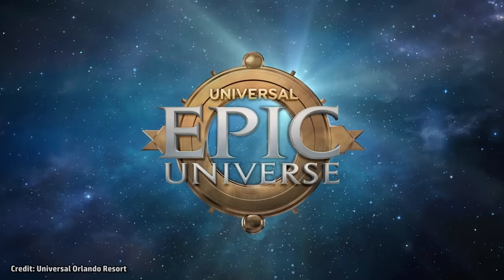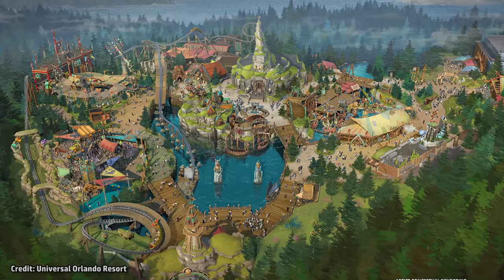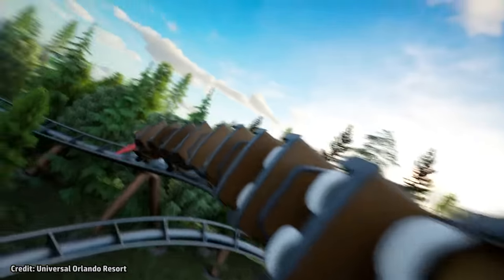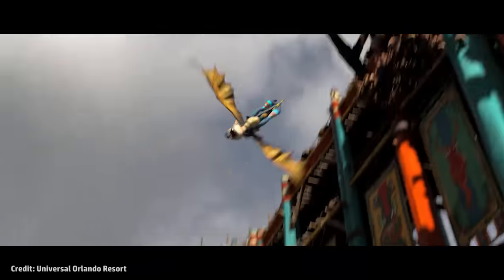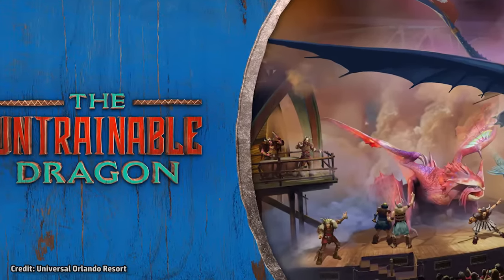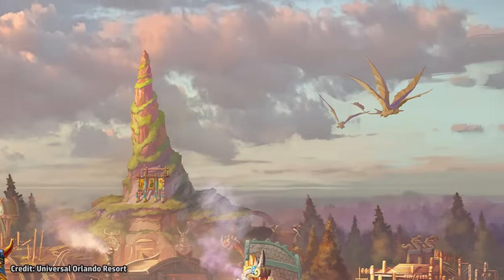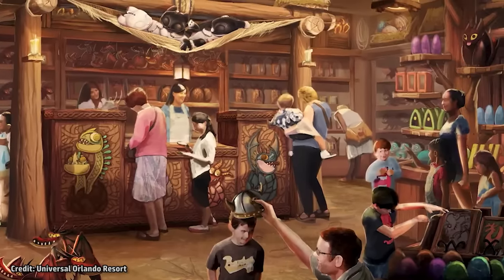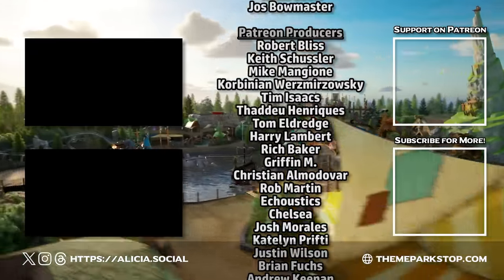Universal Epic Universe News Update — How to Train Your Dragon Official Details Revealed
Become a Patron Universal announced details for another one of the worlds of Epic Universe, including all of the Dragon land's rides and attractions and more, but was not mentioned but still expected?

Intro: 0:00
The Land: 0:34
Hiccup’s Wing Gliders: 1:28
Dragon Racer's Rally: 2:33
Fyre Drill: 3:18
Viking Training Camp: 3:55
The Untrainable Dragon: 4:25
Meet the Dragons: 5:11
Dining: 5:48
Shopping: 6:34
Closing: 7:24